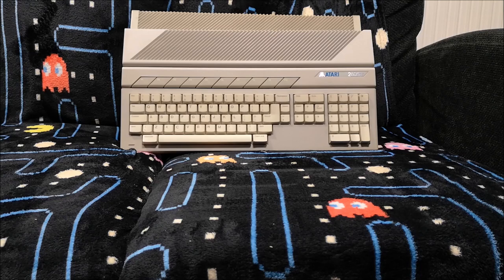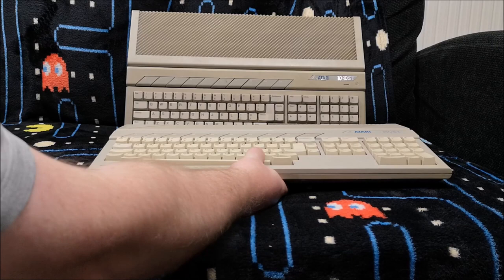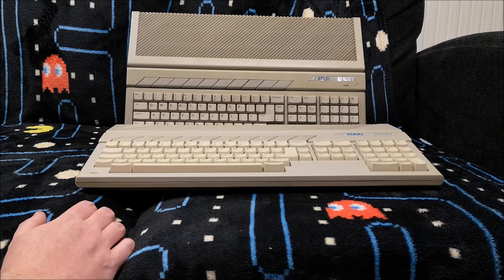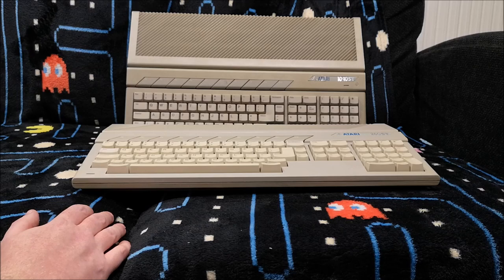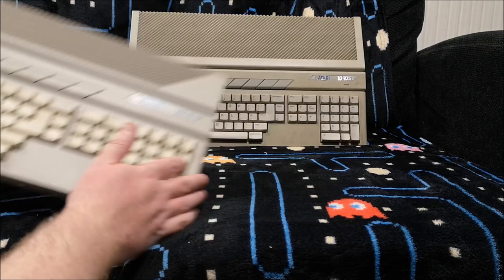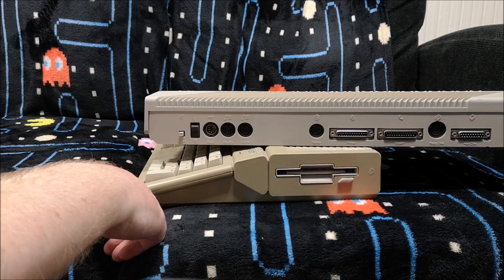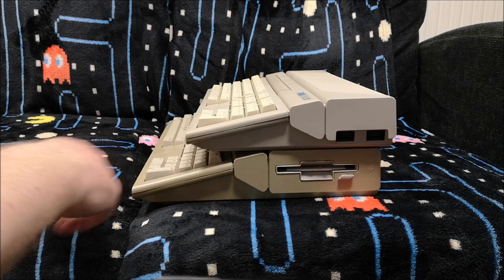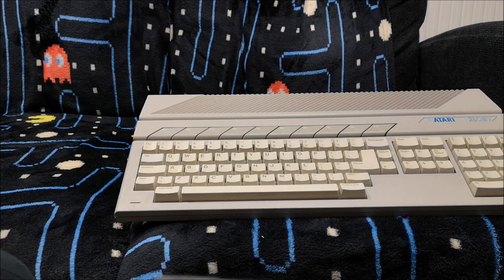A Quick Look At The Atari 260 ST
In this video I take a quick look the earliest model of Atari's best-selling 16-bit computer the 260 ST and compare it with the models that came after.